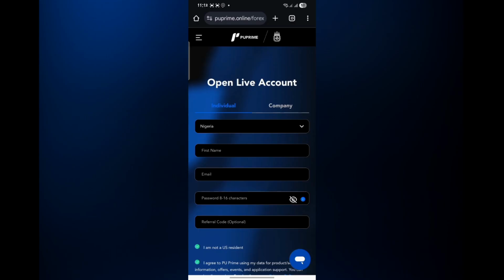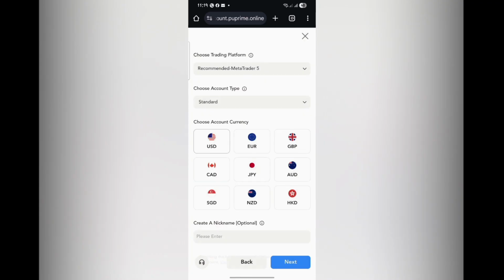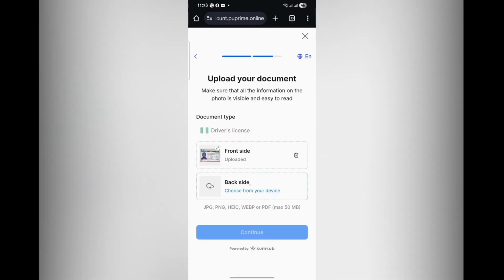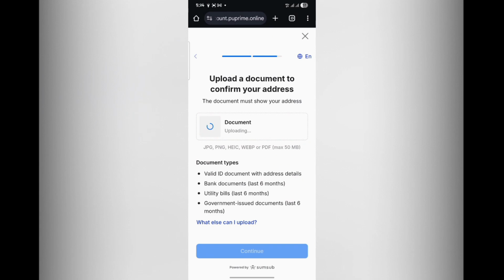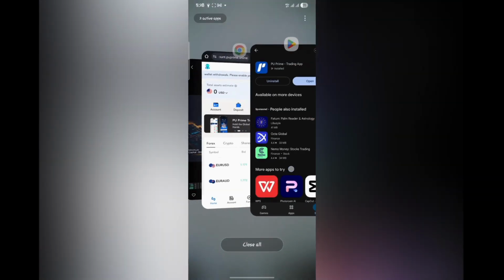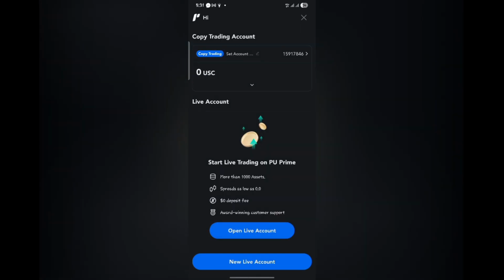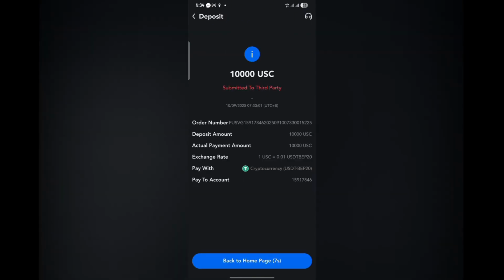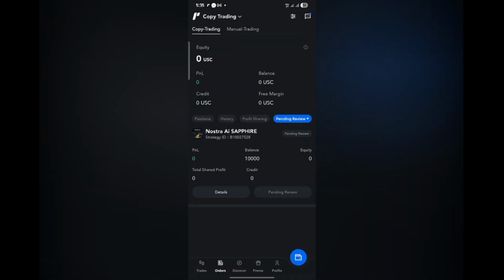How to register on PU PRIME and Copy Nostra Ai Trades